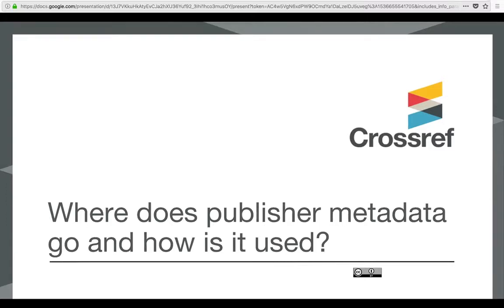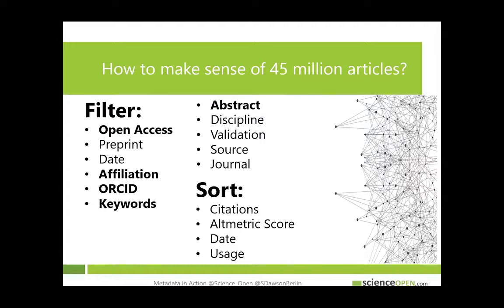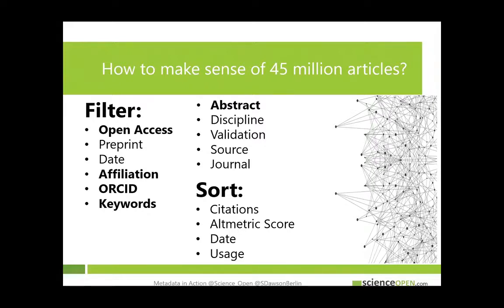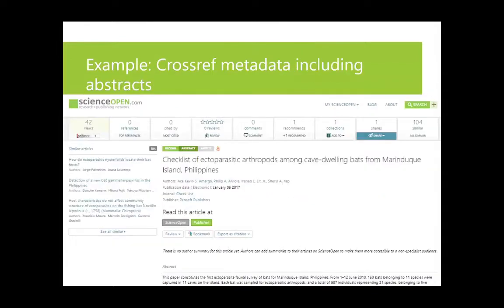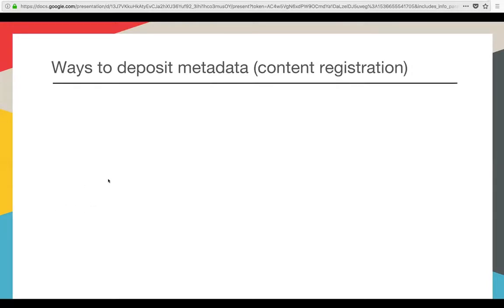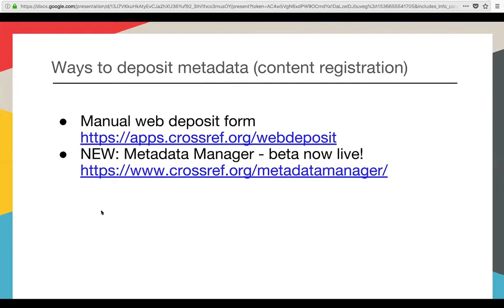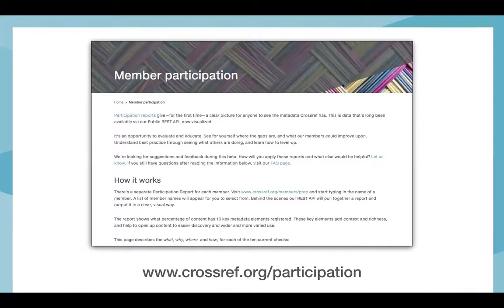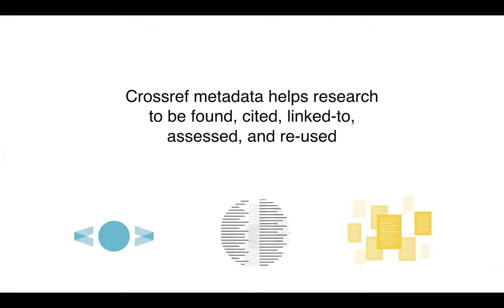Where does publisher metadata go and how is it used?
Online discovery portals are providing information about your content to researchers and linking to your site via Crossref. A richer record can result in significantly more traffic from places you weren’t expecting.

Learn about where publisher metadata goes, how it is used, and the importance of depositing rich metadata in making the most of these downstream services.

Our speakers include Stephanie Dawson of ScienceOpen; Pierre Mounier of OPERAS, OpenEdition, and the HIRMEOS project; and Laura J. Wilkinson and Anna Tolwinska of Crossref.

Webinar held September 11, 2018